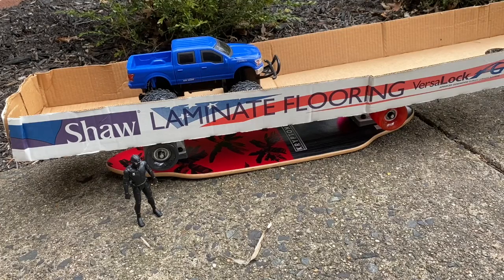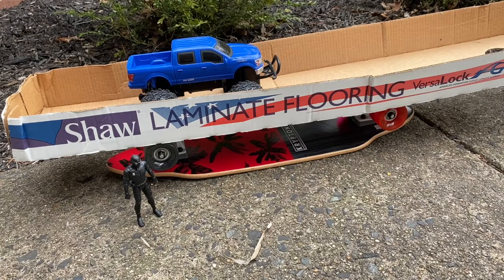Newton's 3rd Law Foundation